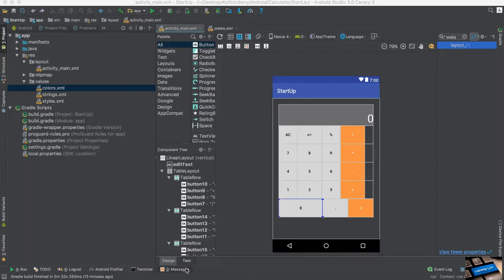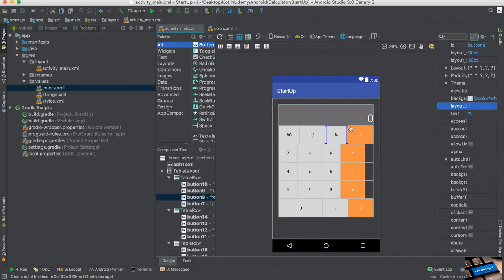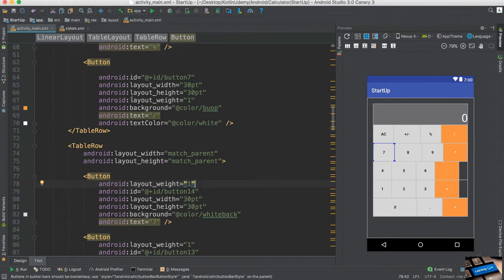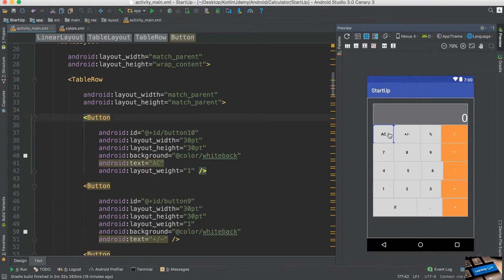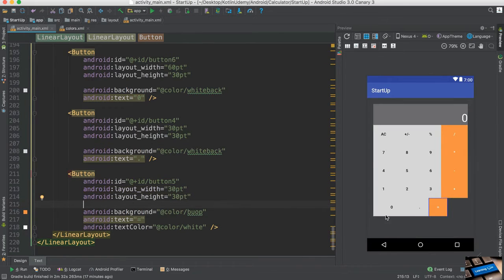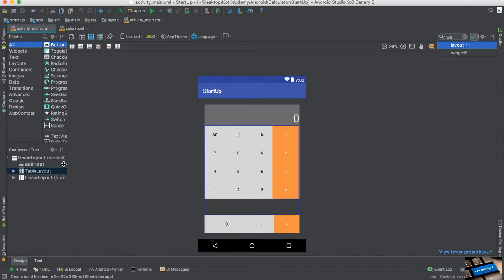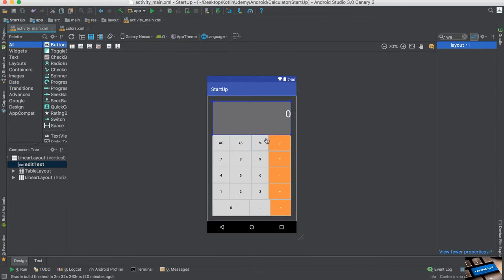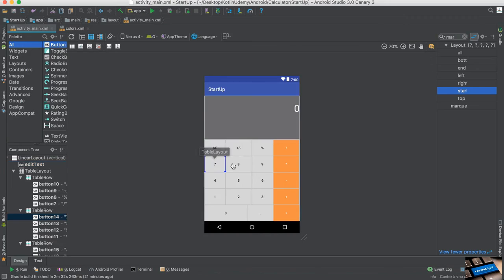fix Design issue